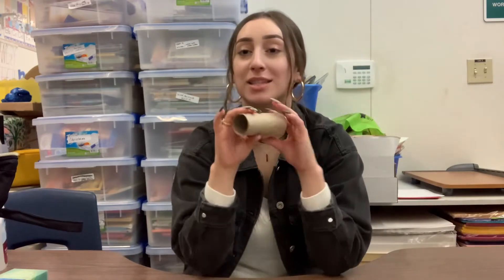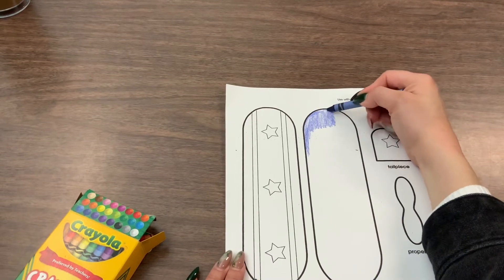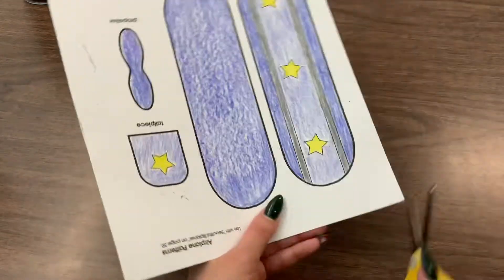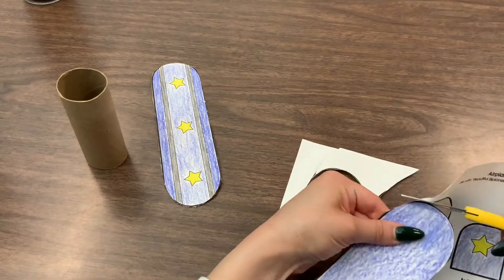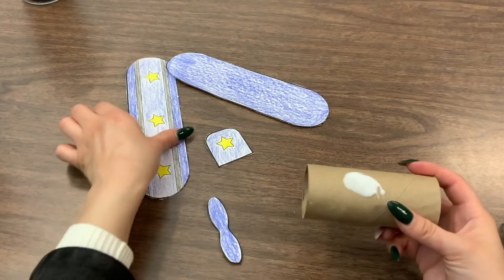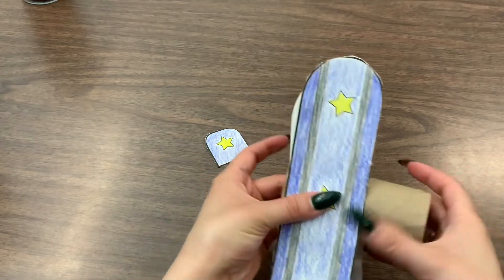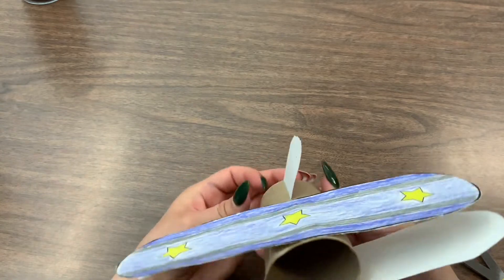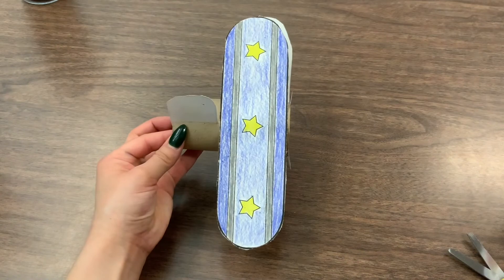Making an Airplane